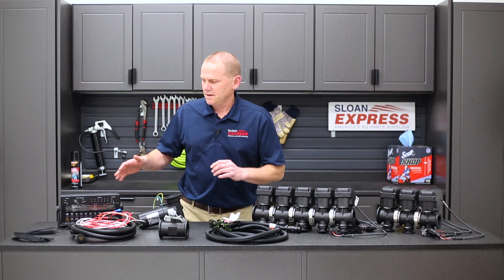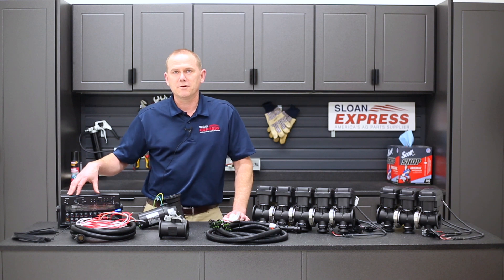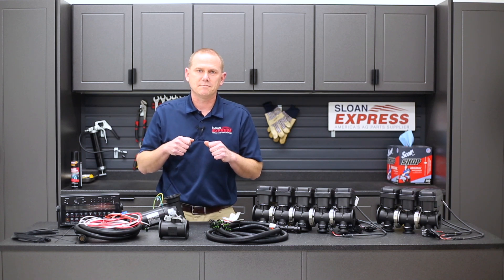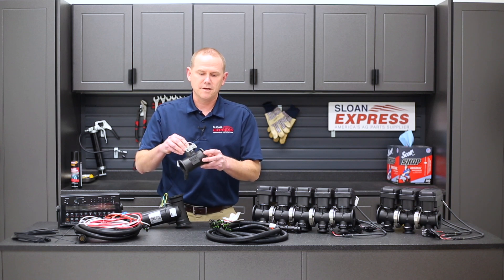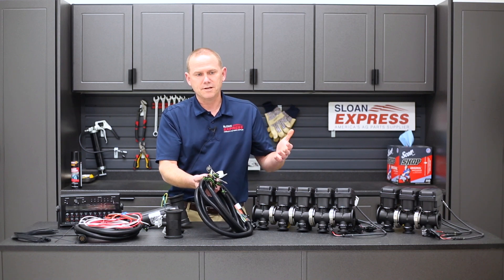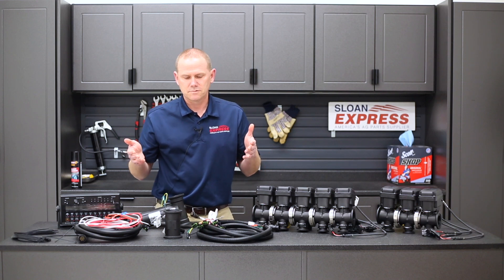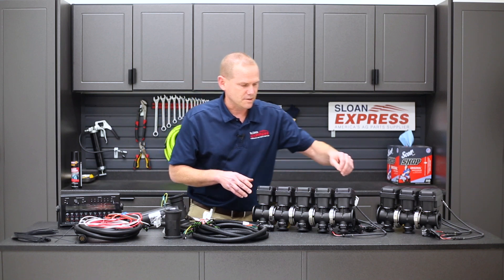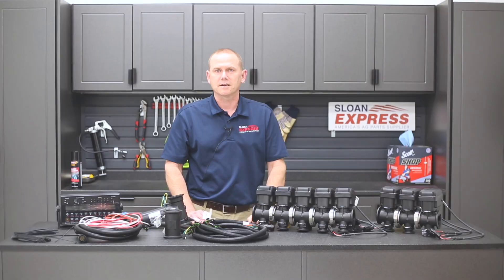Raven 450 Sprayer Console Control System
Raven's 450 console allows for pressure, rate and boom section control shut off up to 6 sections. Kit includes: 450 console (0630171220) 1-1/2" control valve (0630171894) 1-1/2" poly flowmeter (1-60 gpm) (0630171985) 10' console harness (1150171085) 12' implement flow cable (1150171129) Standard with weatherpack connections for boom valves Does not include speed sensor or boom section valves